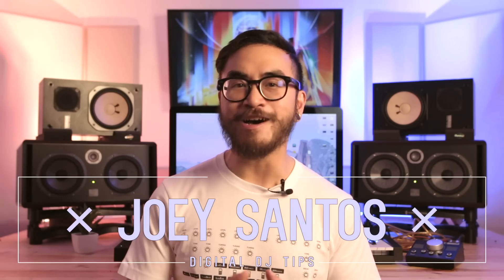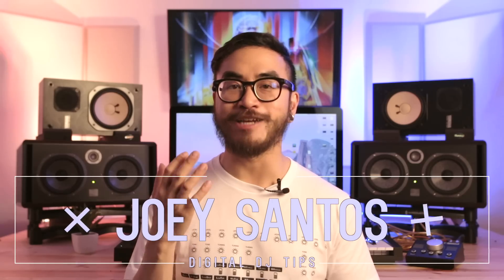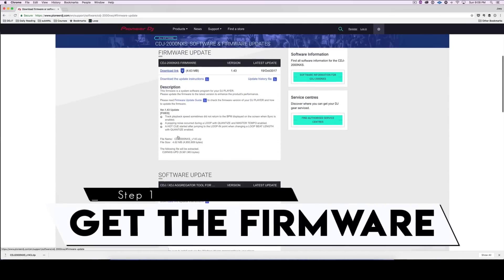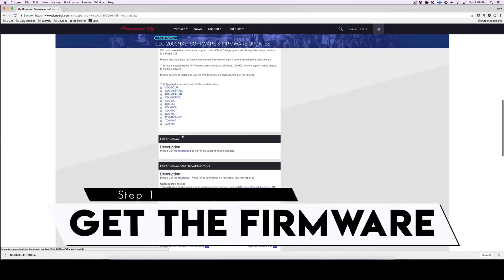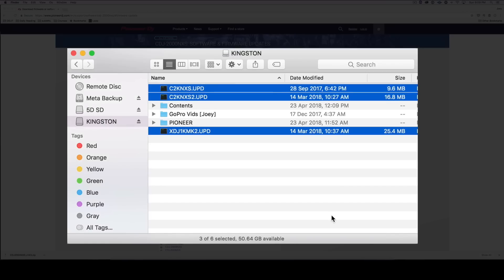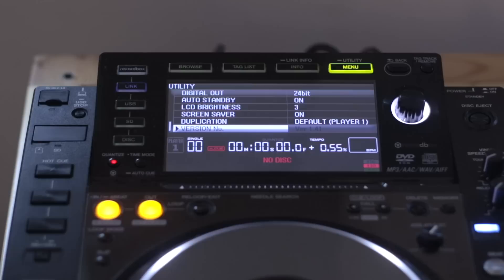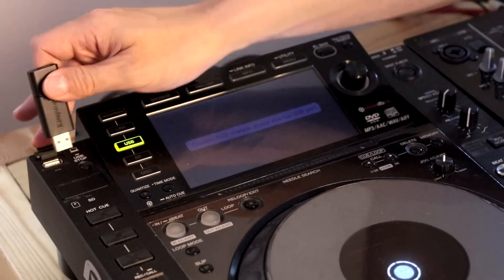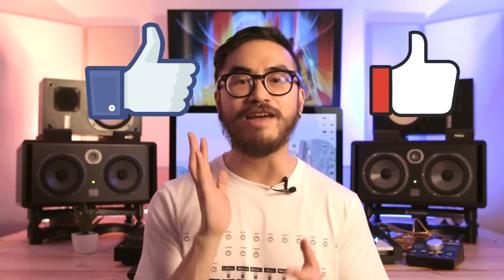How To Update A Pioneer DJ CDJ Or XDJ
Get the best tuition out there for Rekordbox – Rekordbox Made Easy

Here's how to update the firmware of a CDJ or XDJ media player from Pioneer DJ. It's easy to do and can be done in minutes!